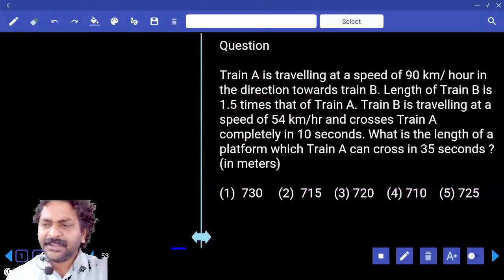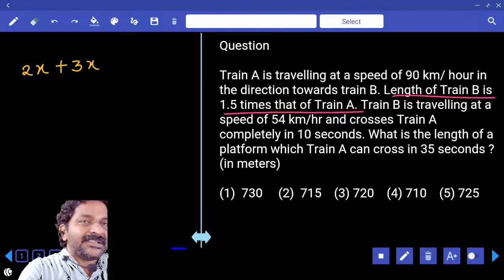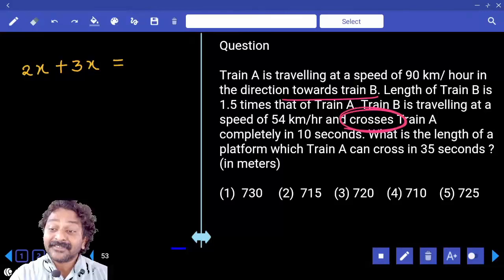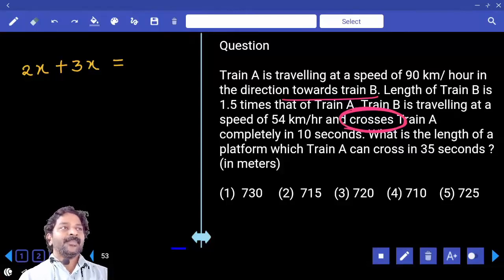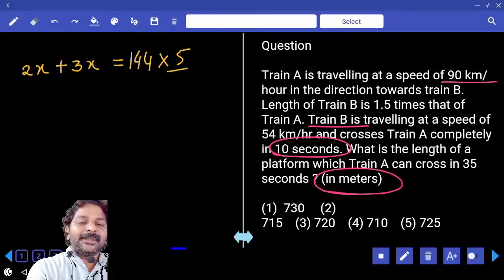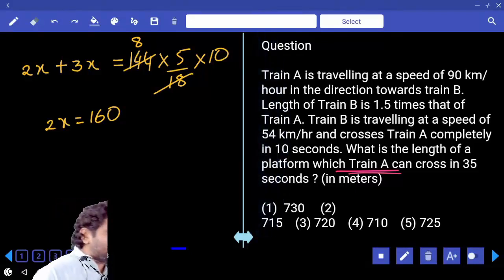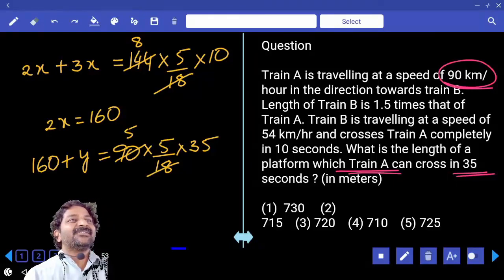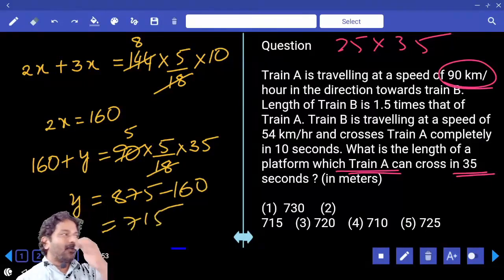PROBLEMS ON TRAINS | Quantitative Aptitude Short Tricks, Shortcuts | Problems & Solutions in Telugu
PROBLEMS ON TRAINS | Quantitative Aptitude Short Tricks, Shortcuts |  Problems and Solutions in Telugu